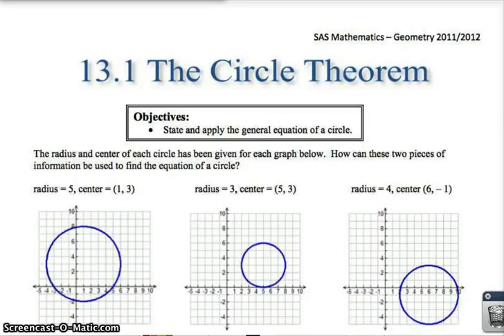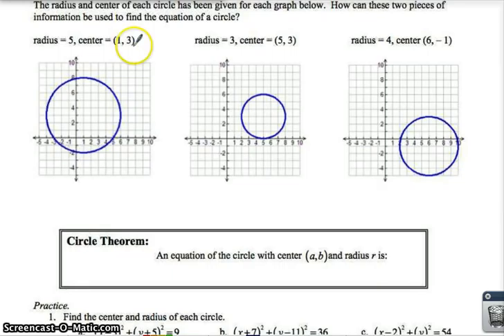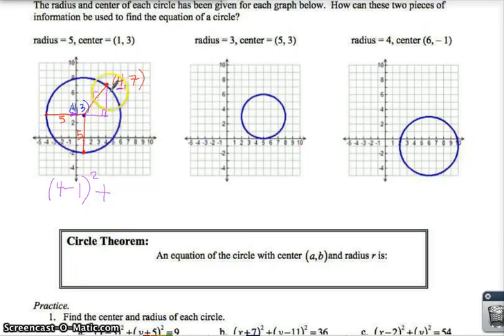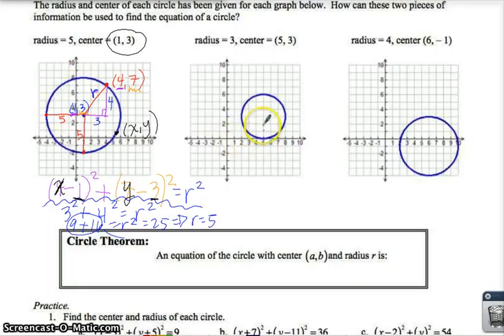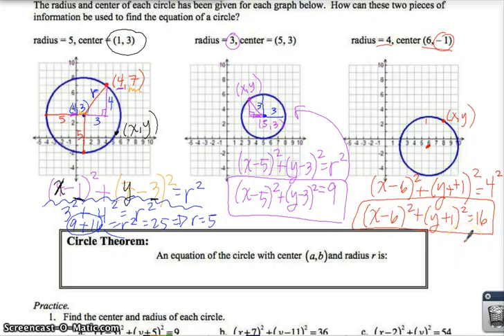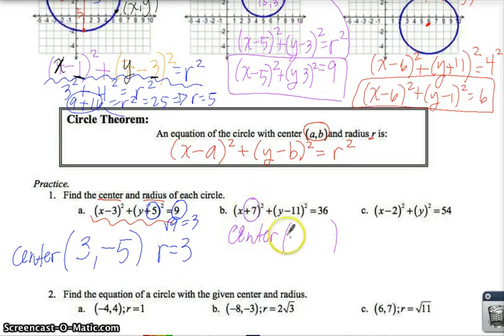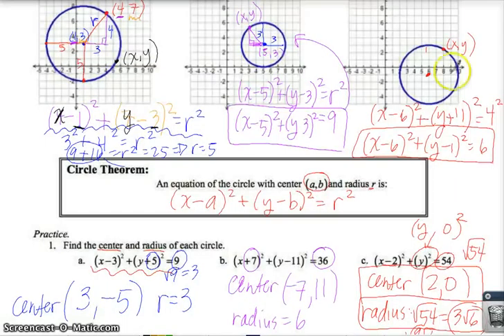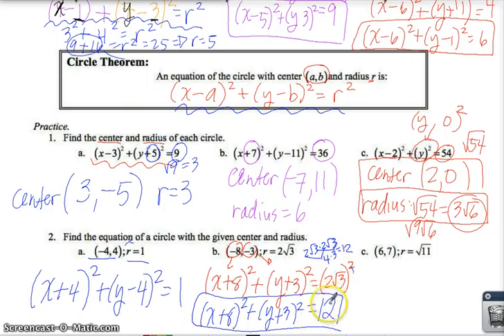Geometry 13.1 circle formula